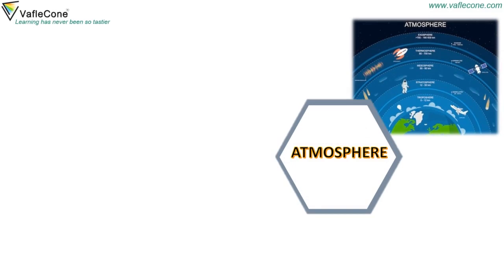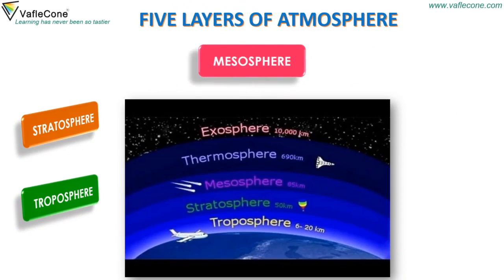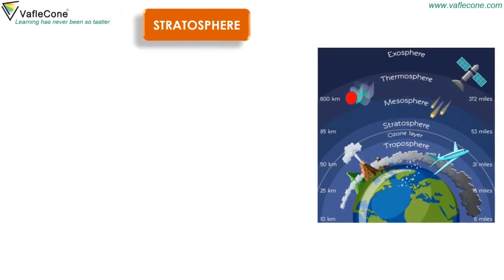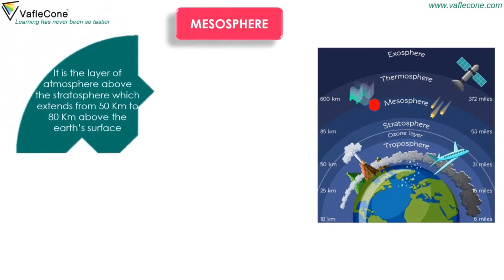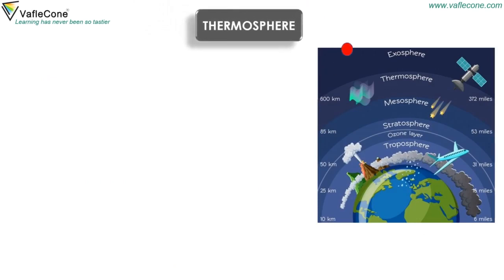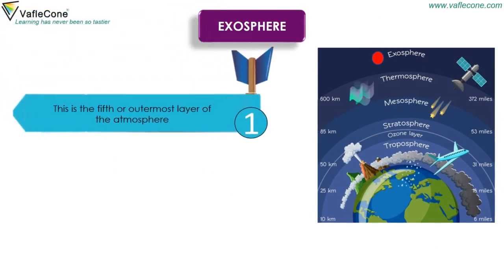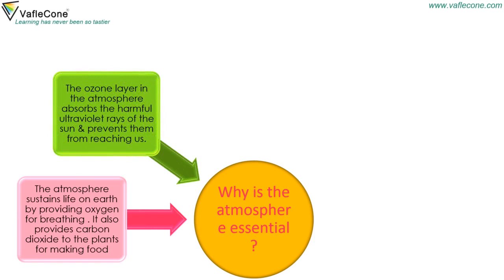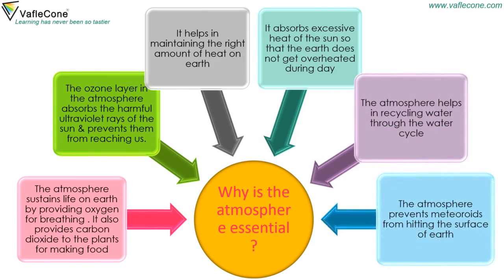Air and Water l Part 1 Class 5 Science l Layers of Atmosphere l Ozone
Do you know our Earth is surrounded by Atmosphere, but do you know about the Layers of Atmosphere? Yes! The atmosphere has 5 layers and these are TROPOSPHERE, STRATOSPHERE, MESOSPHERE, THERMOSPHERE, and EXOSPHERE. Let's learn about these and much more with @vaflecone.